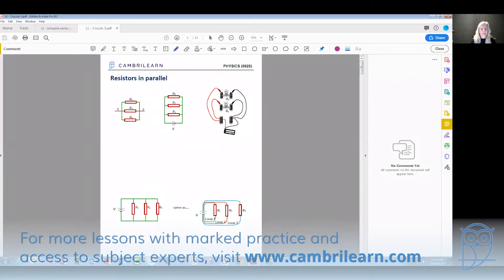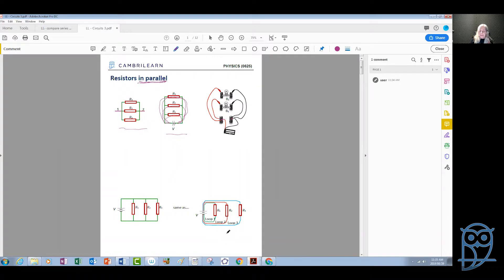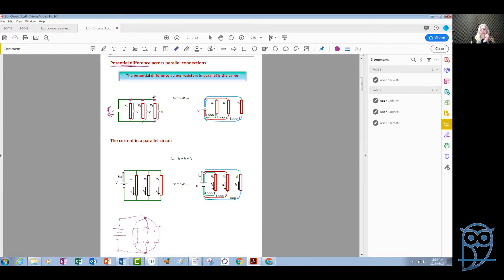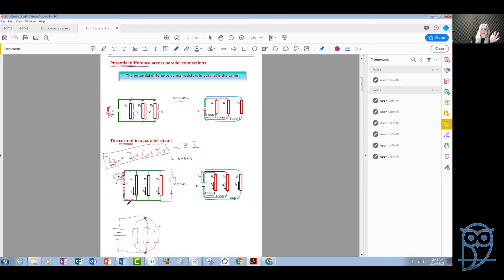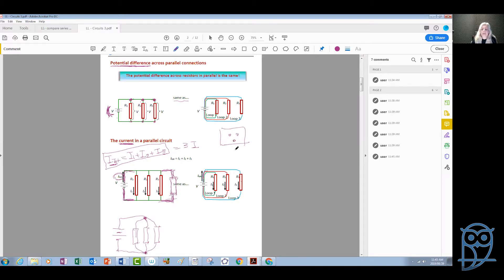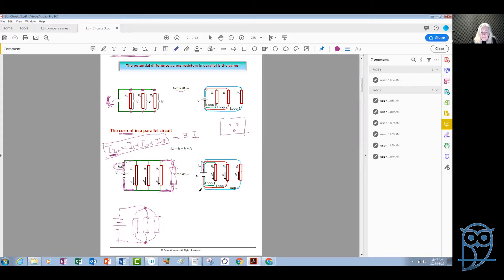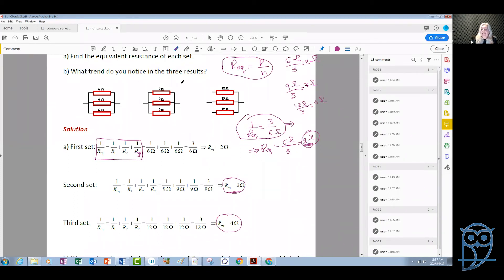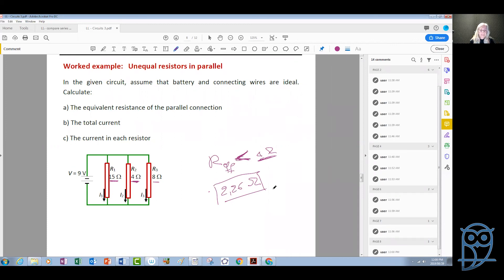Live Lesson: IGCSE Physics - Resistors in parallel